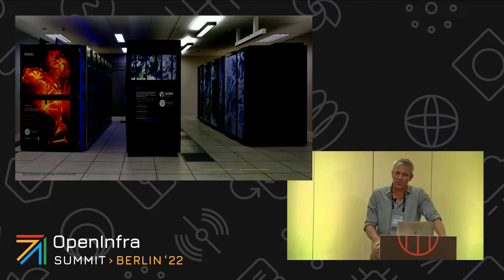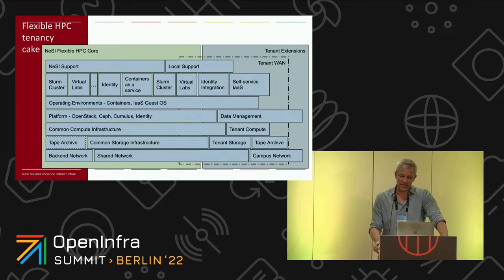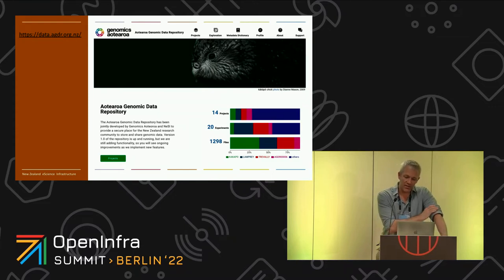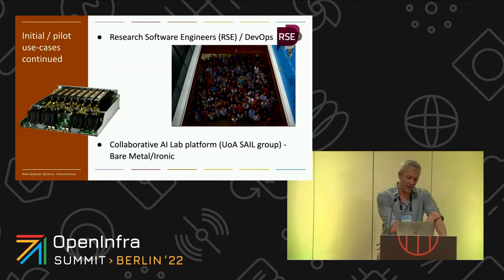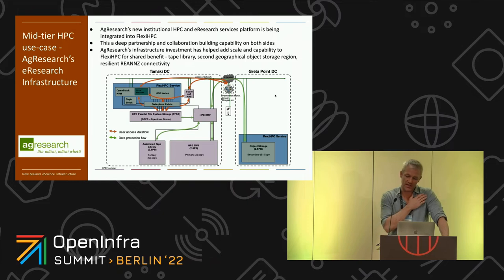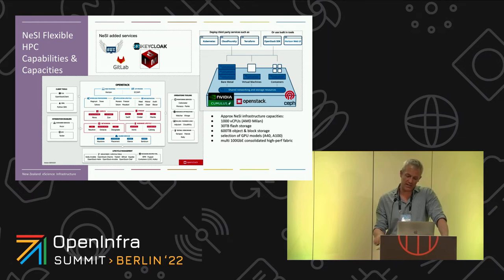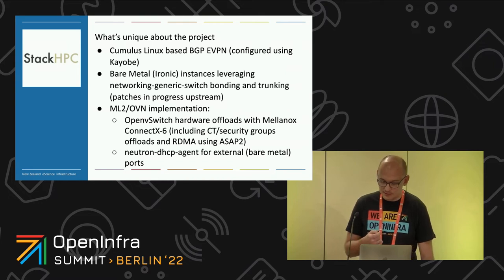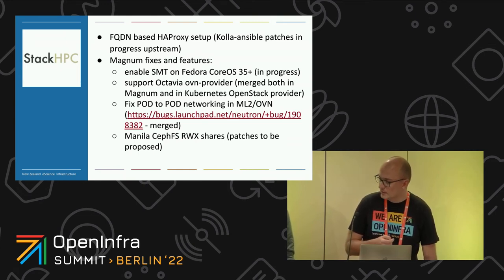NeSI's Flexible HPC-A programmable infrastructure for science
In 2021 the New Zealand eScience Infrastructure (NeSI) has procured and integrated a new high-performance private cloud platform we are calling FlexiHPC. This talk will cover some of the motivations and early use-cases for the new infrastructure, alongside a helicopter view of the core technology components, key partnerships and integrations.

The FlexiHPC platform is being designed to support multiple models of consumption and integration, including contemporary on-demand access to shared services alongside dedicated hardware tenancies with deep local integration.

It is envisaged that NeSI’s FlexiHPC will provide the sector with a programmable platform for collaboration around science data and support a scalable approach to mid-tier HPC with national expertise complementing localised integration.

Speakers:
Sean Matheny, Michał Nasiadka, Blair Bethwaite